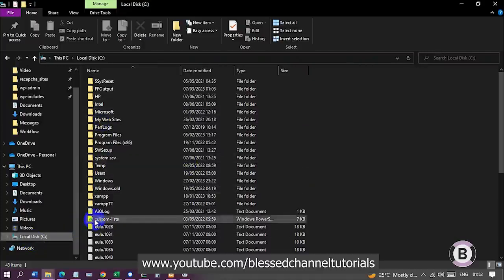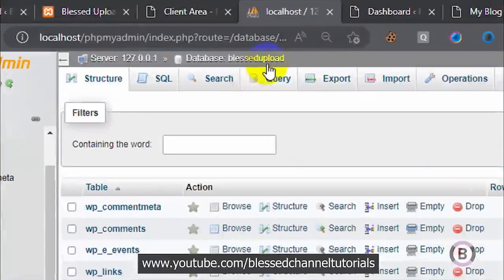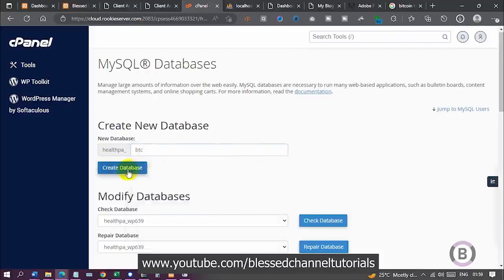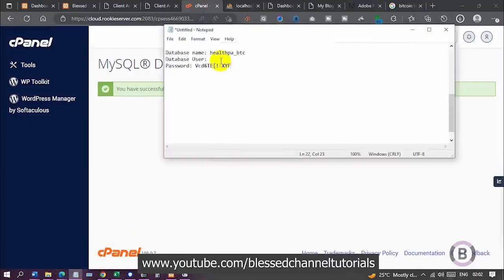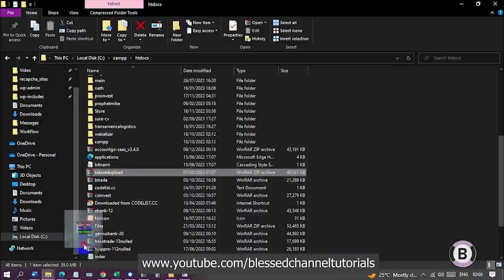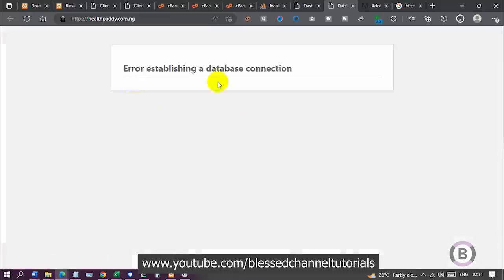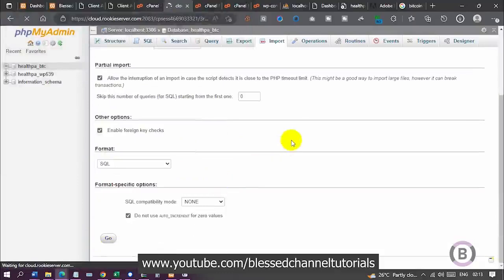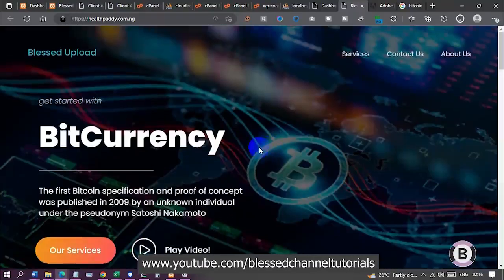HOW TO TAKE YOUR WEBSITE ONLINE EASILY WITHOUT ERRORS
In this Video, you will learn how to take website online using the easiest and best approach and it is absolutely free. We will be doing this directly from the cpanel. I will guide you step by step how to go about it.

You can using this method for any size of website. The end result is that I have an exact clone of my current website. The migration is simple, free, and legal.